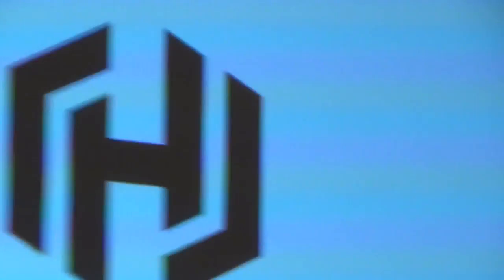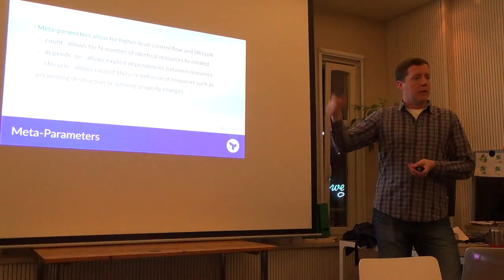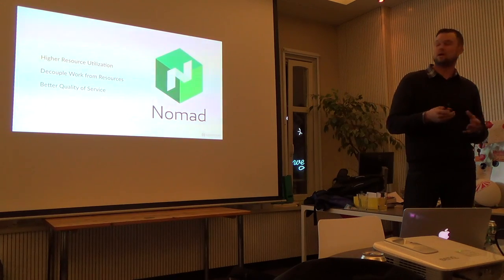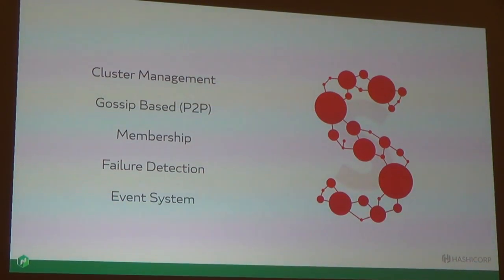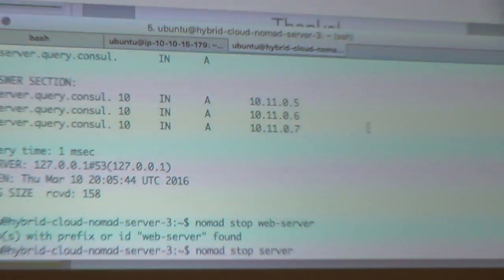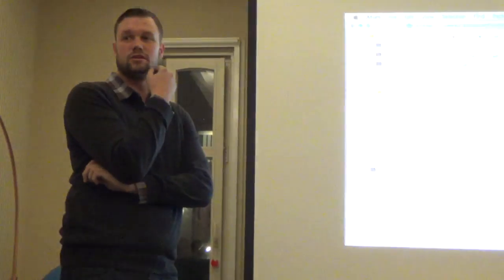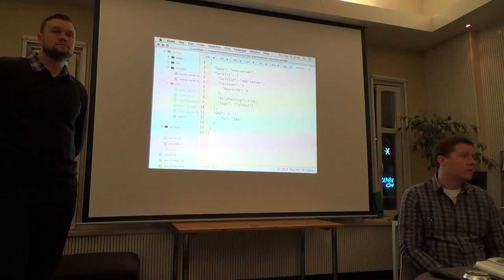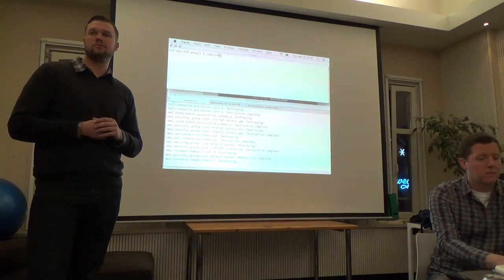Service Discovery with Consul in a Nomad World - Cameron Stokes & Jon Benson (Hashicorp)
Nomad provides first class support for service discovery with Consul. We'll begin by discussing how Nomad leans on Consul to achieve a highly scalable, flexible, multi-datacenter scheduling solution. Then, do a demo scheduling workloads across multiple regions and providers; showing how both Nomad and Consul help achieve multi-provider redundancy and failover.

Bio: Cameron is a Solutions Engineer at HashiCorp where he helps customers build efficient, scalable, and resilient applications. He is passionate about customer success, the cloud, APIs, and burritos.

Bio: Jon is a Solutions Engineer at HashiCorp helping customers automate their application delivery pipeline in a safe, secure and repeatable way. In his free time you'll find him playing basketball, golfing, snowboarding, and cheering on the Minnesota Vikings.Find him on Twitter